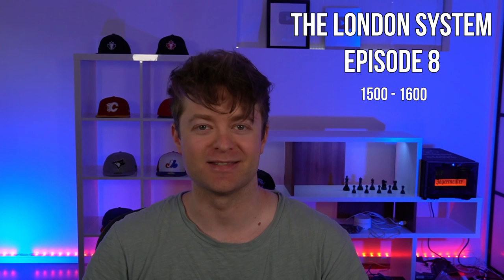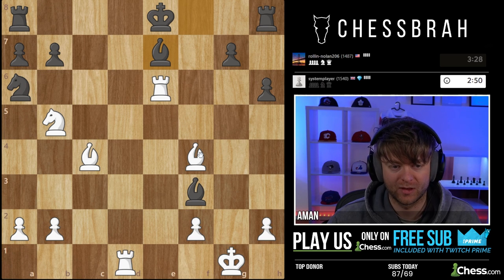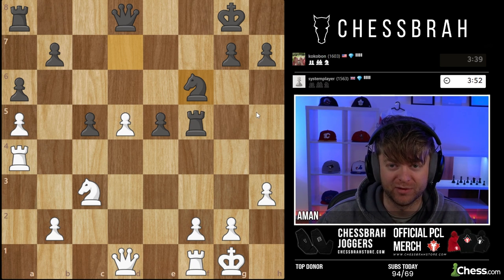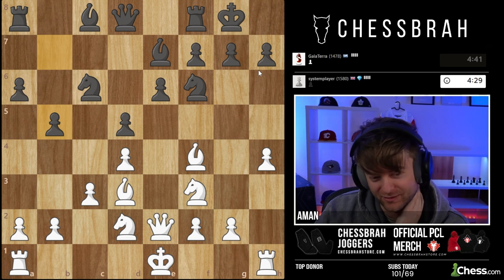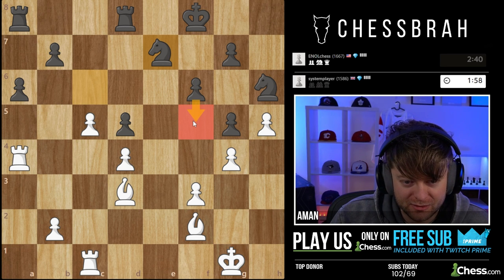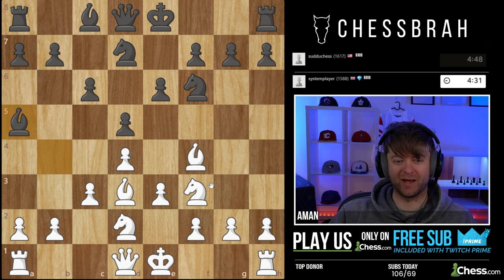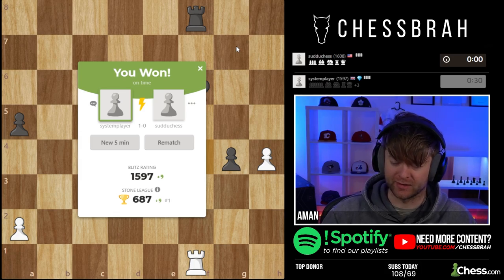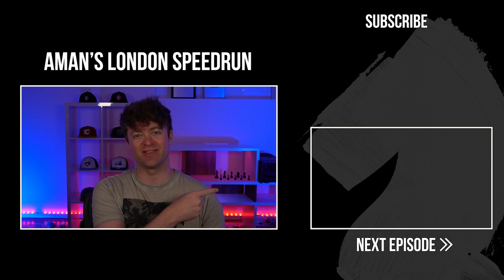Grandmaster Teaches The London System | Part 8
Our Music Producers ► MARTIN K4RMA and Jack Ryan (JR)